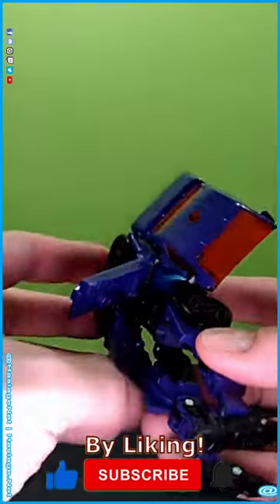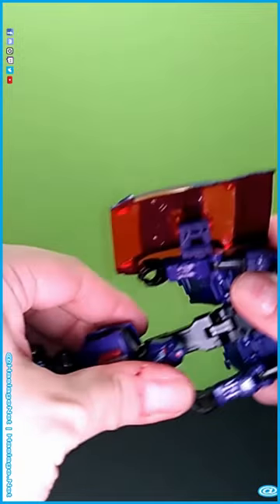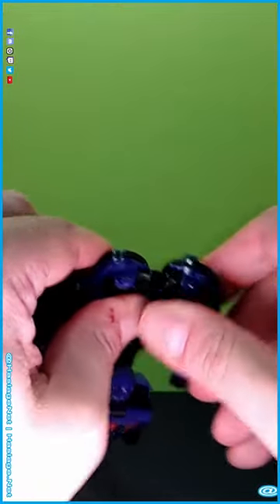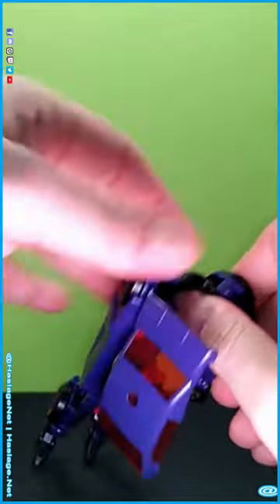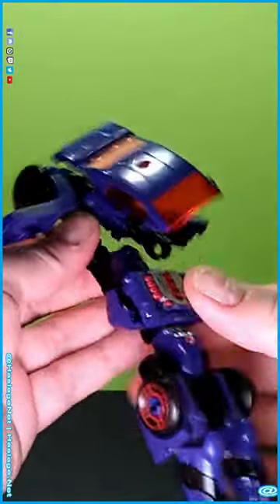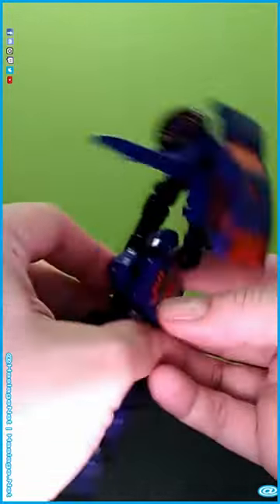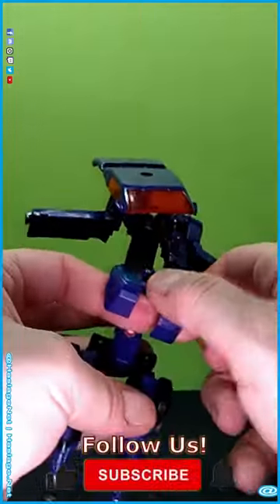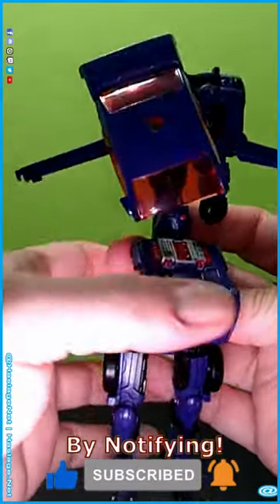Honor regained. Transformers Legacy Evolution Cyberverse Universe Shadow Striker HNE Toys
Today, we will be checking out Transformers Legacy Evolution Deluxe Class Cyberverse Universe Shadow Striker.  Shadow Striker and her sisters were initially not aligned with any faction during the great war.  Well, until one of her sisters were killed.  Her anger led Shadow Striker to join the Decepticons.  During her time serving Shockwave, she was "enhanced" against her will and ultimately realized that the war was not worth her loss of honor.